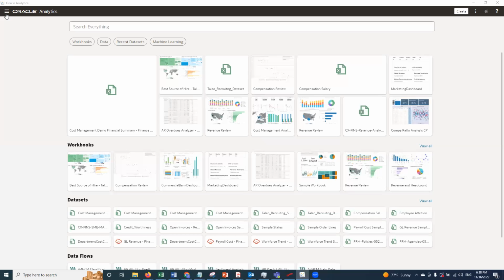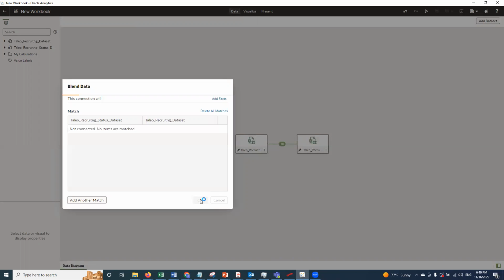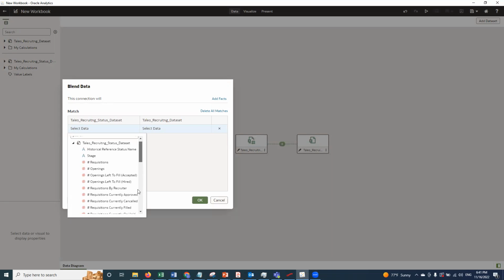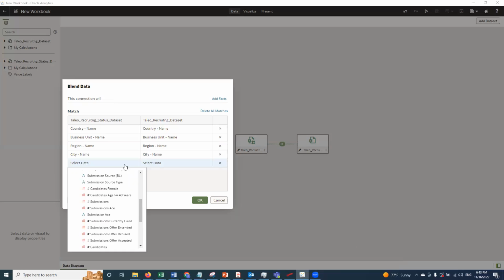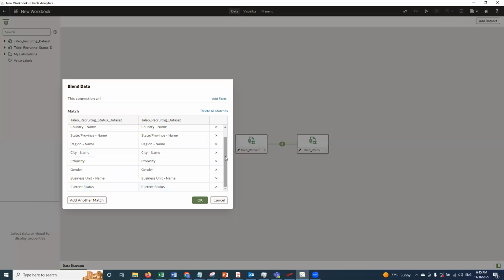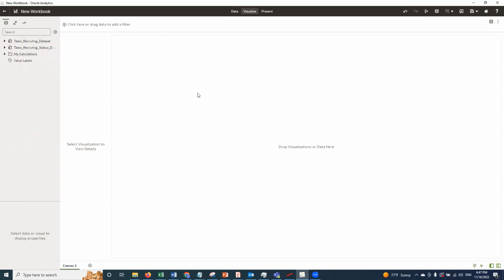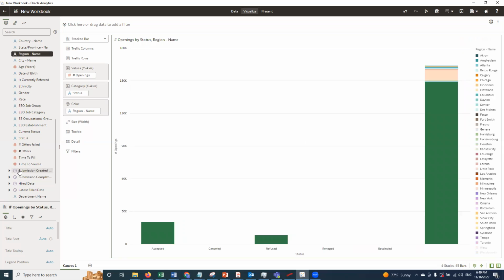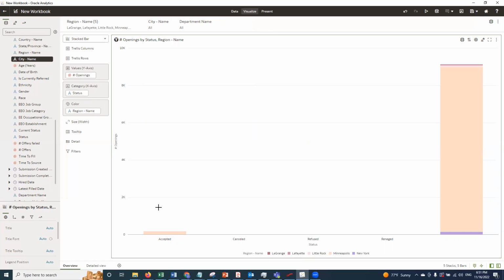Oracle Data Visualization - Create a new canvas and join two different tables.